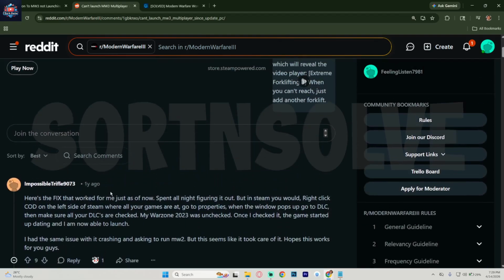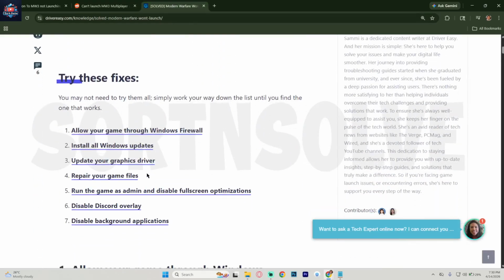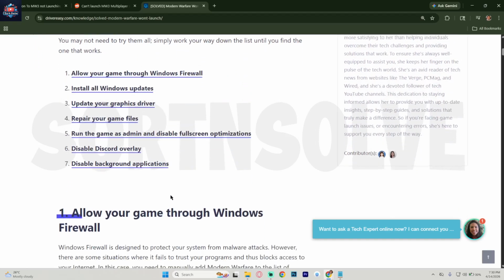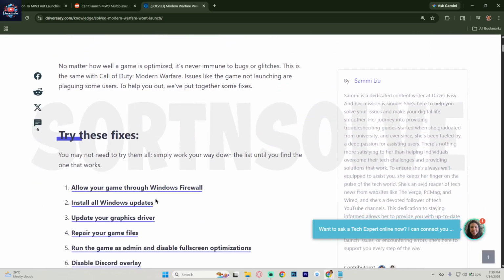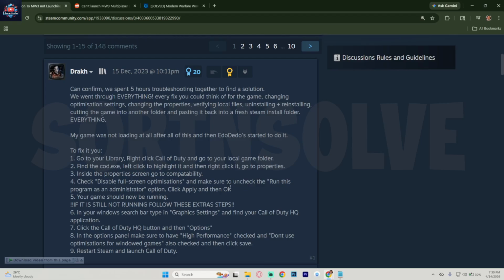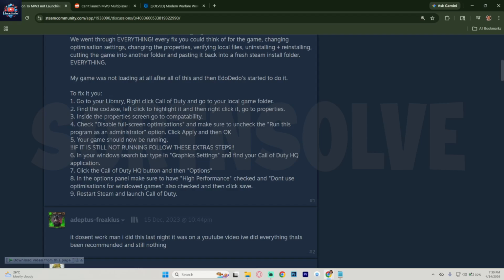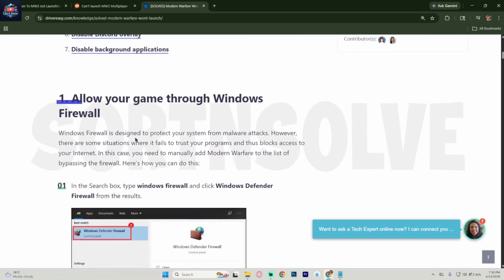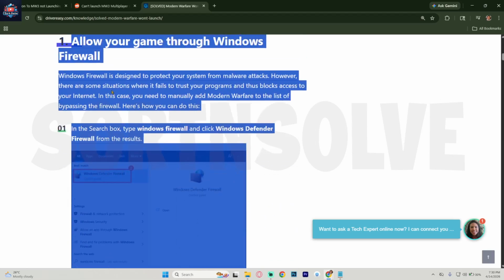How to Fix Call of Duty Modern Warfare 3 Not Launching - Full Guide